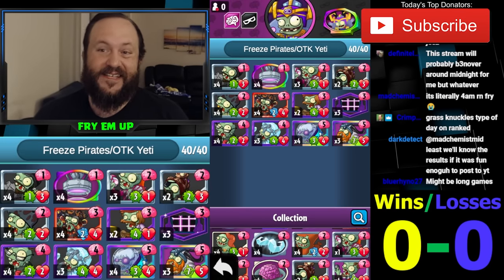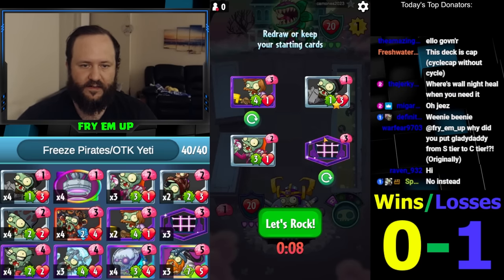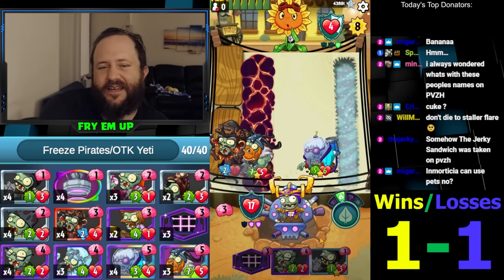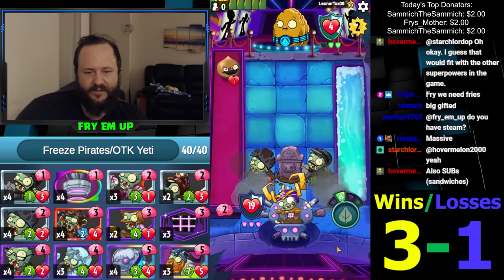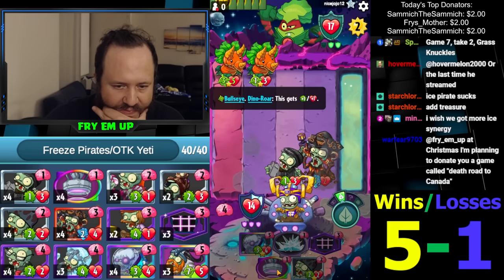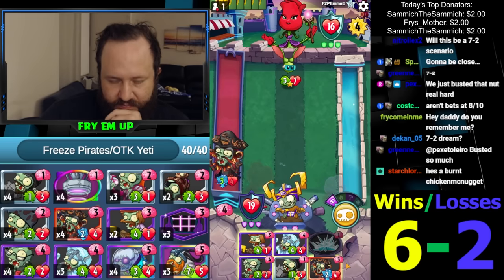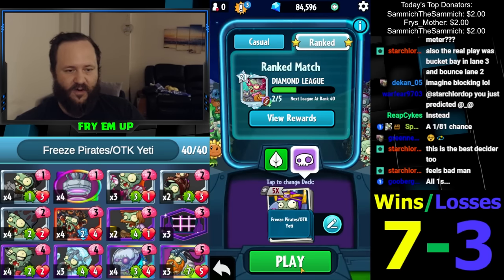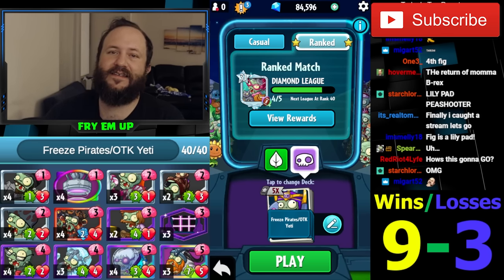The Ultimate Freeze-Pirates Deck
Huge Gigantacus Freeze Pirates Deck

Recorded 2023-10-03